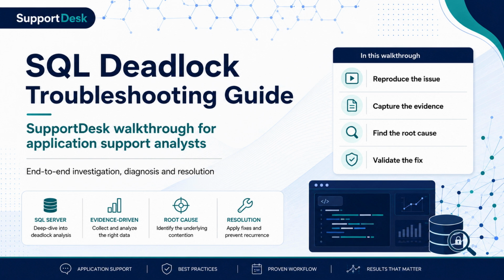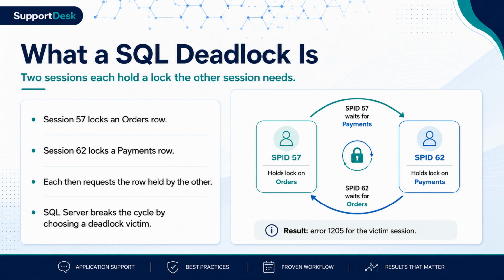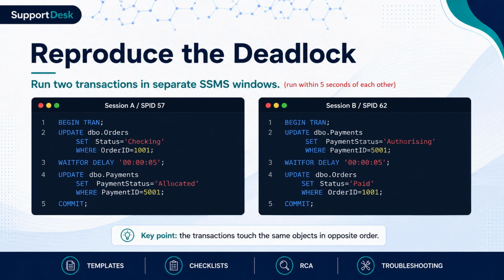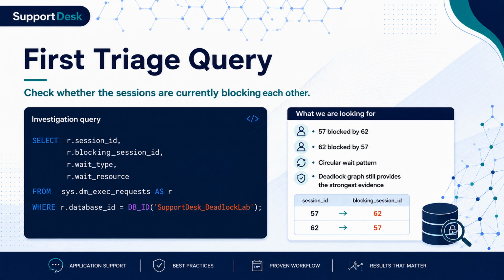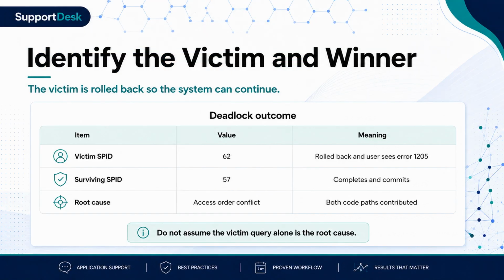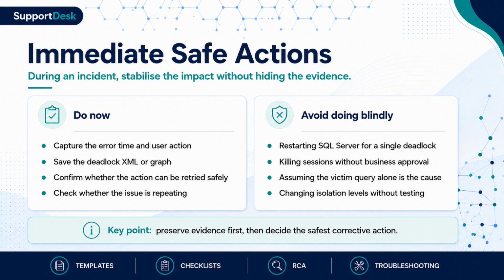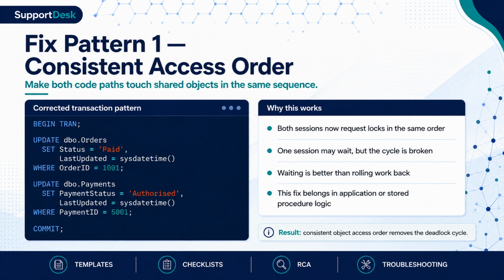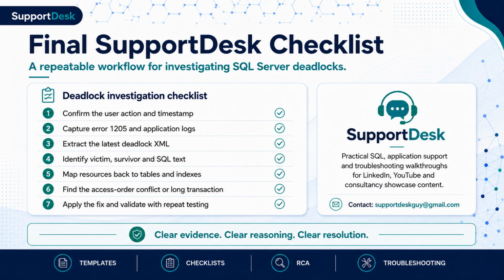SQL Deadlock You tube video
Welcome to SupportDesk. In this walkthrough we are going to troubleshoot a SQL Server deadlock from start to finish. The aim is not just to show the error, but to explain how an application support analyst can reproduce the issue, capture evidence, read the deadlock graph, identify the root cause and recommend a safe fix. The example uses a small order and payment process so the session IDs, SQL statements and results stay consistent all the way through.